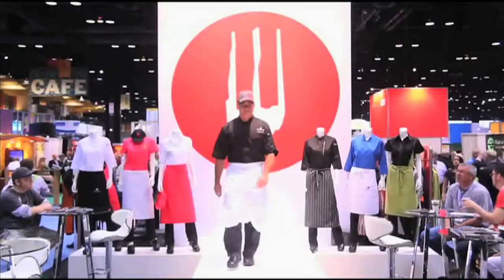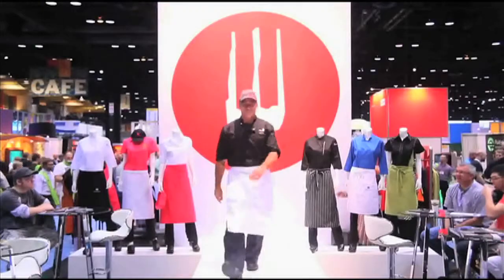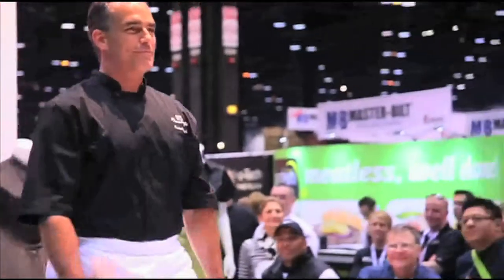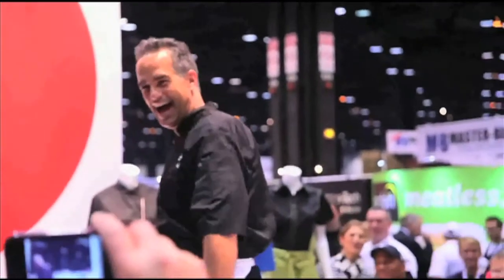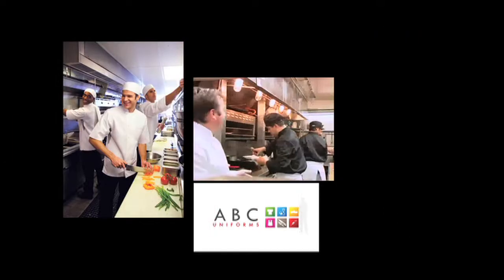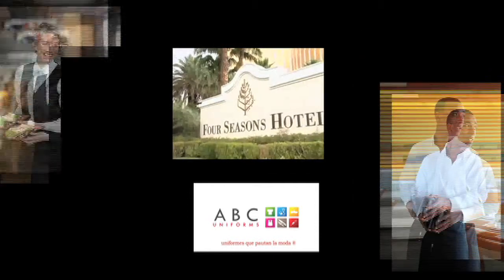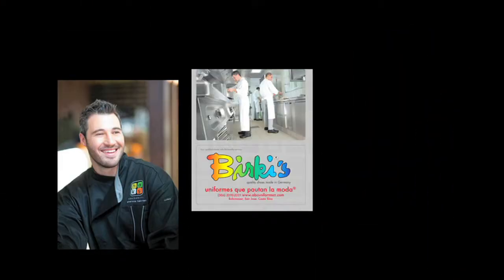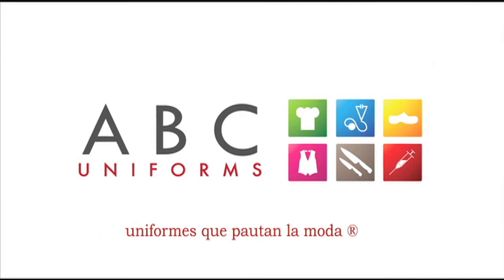ABC Uniforms Chef Works Costa Rica 06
From our headquarters in San Jose, Costa Rica to our global manufacturers, distribution facilities and passionate employees, ABC Uniforms continually invests in our people and infrastructure to keep pace with the demands of our clients. Our global network allows us to pass on the resulting efficiencies to our clients. So, wherever in the Costa Rica you purchase, the quality and style are true to our global standard. Allow ABC Uniforms to customize a program that fits your needs. Whether you're a single location or have multiple locations worldwide, ABC Uniforms can ensure that your staff is outfitted to increase brand awareness and maintain continuity without sacrificing quality and affordability.

ABC Uniforms Le damos la más cordial bienvenida a nuestra colección de Chef Works y Uniform Works.

En la colección de este año hemos incorporado una amplia gama de nuestros productos galardonados, incluyendo una extensa línea culinaria de prendas de vestir y accesorios mundialmente reconocidos.

Nuestros uniformes han sido combinados y equipados para brindar continuidad tanto en el restaurante (FOH) como en la cocina (BOH).  Nuestra colección habla por si misma, con calidad inigualable, estilo sofisticado  y tonos contemporáneos alternativos que agregan colorido a nuestra línea tradicional de blanco y negro.